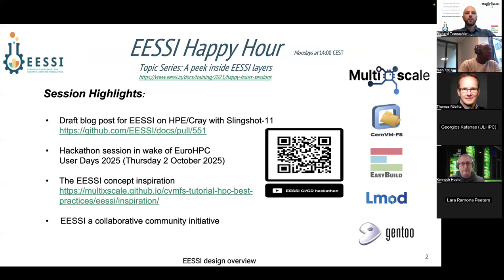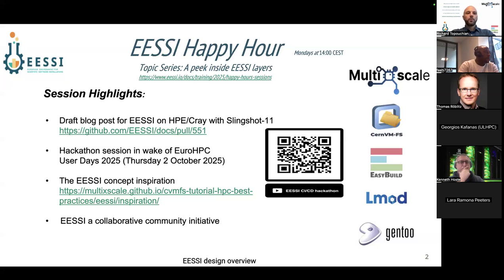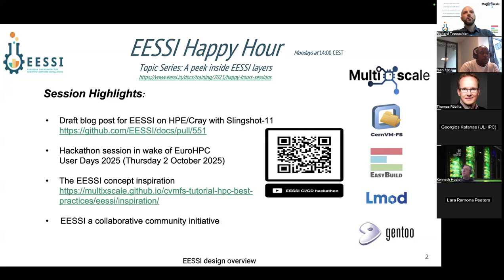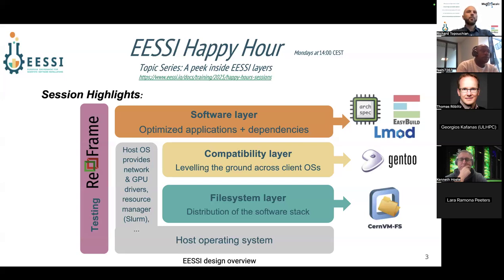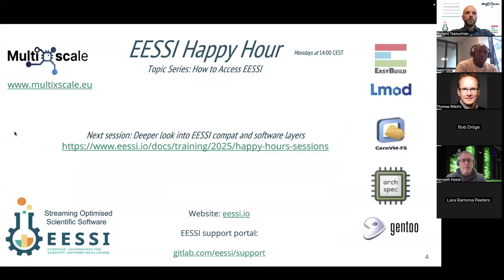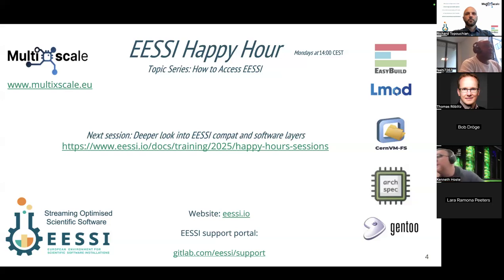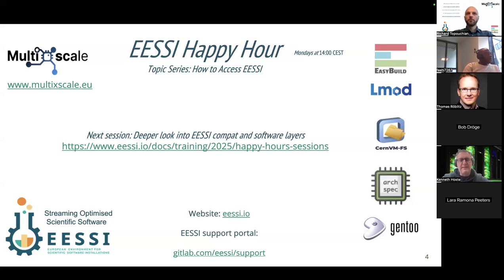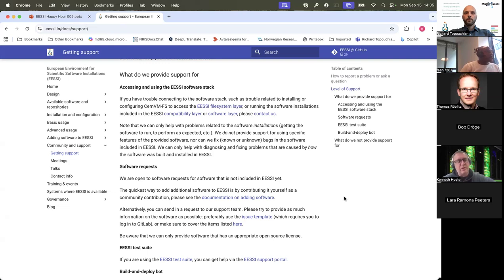EESSI Happy Hour (15 Sept 2025) - EESSI design overview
Topic: EESSI design overview